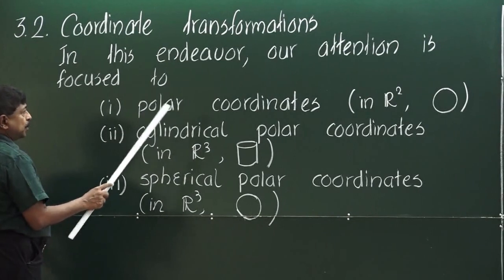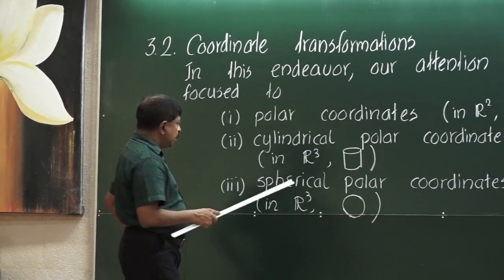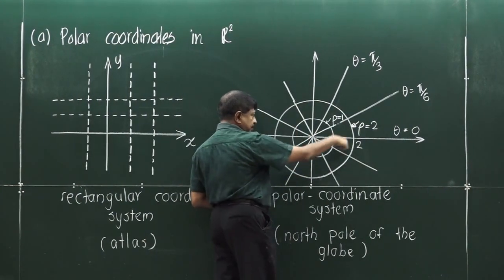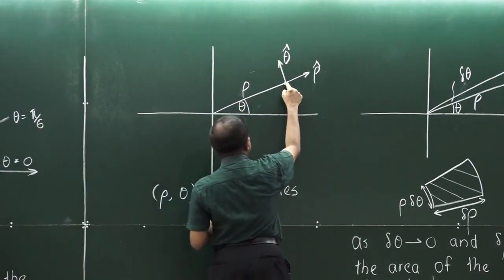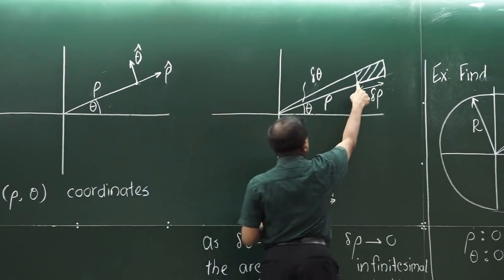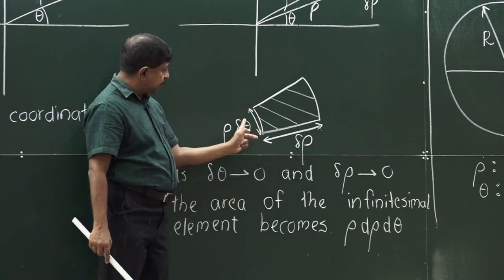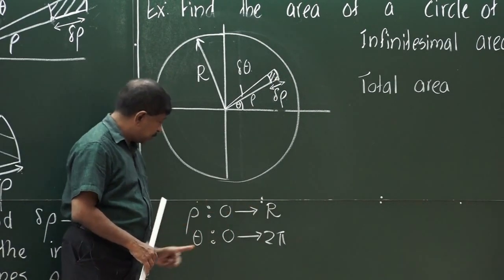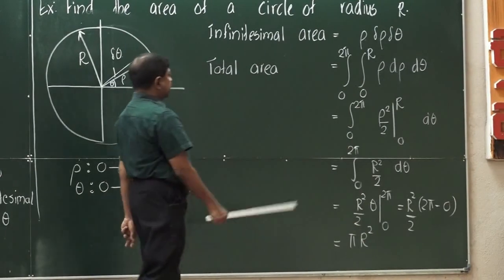4 January 2024